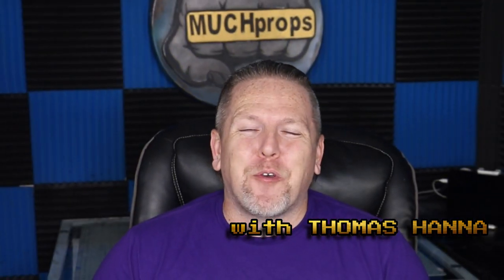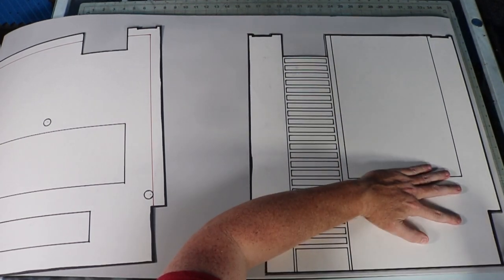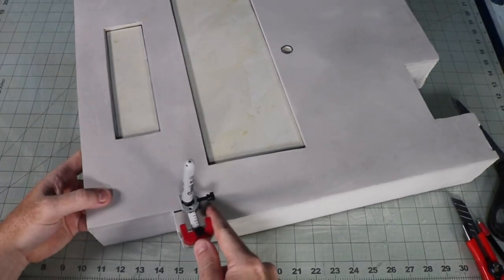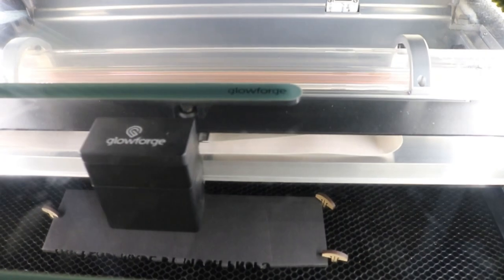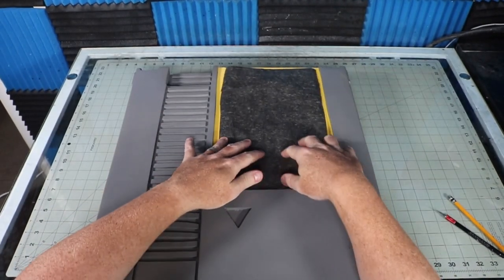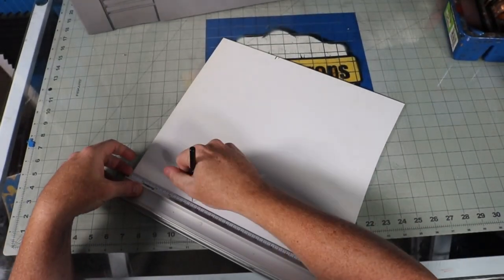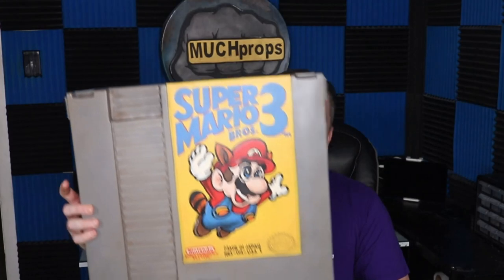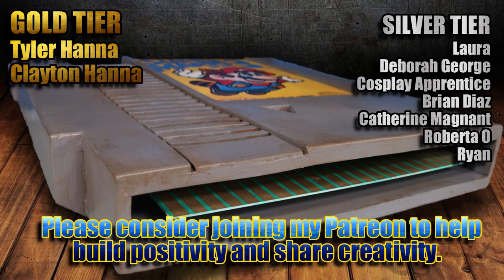Making an Oversized NES Cartridge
Nostalgia time with a little old-school Nintendo action. I thought it would be fun to supersize my favorite NES game as a kid, Super Mario Bros 3. In this build, I used: 10 mm, 6 mm, and 4 mm EVA, 1/16 inch styrene, paper, contact cement, hot glue, super glue, Plasti Dip, acrylic paint pens, and some Plaid FX acrylic paints. You may also need the following tools: a heat gun, a Dremel with various bits, a wood burner, and an Xacto knife or box cutter.